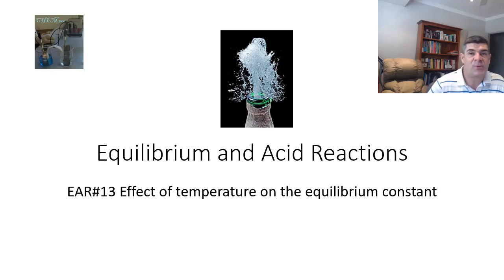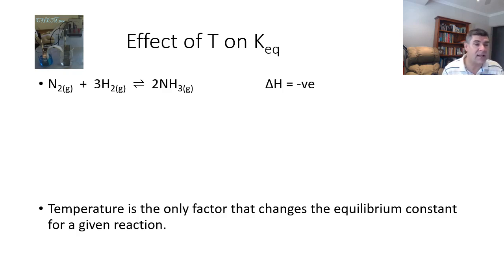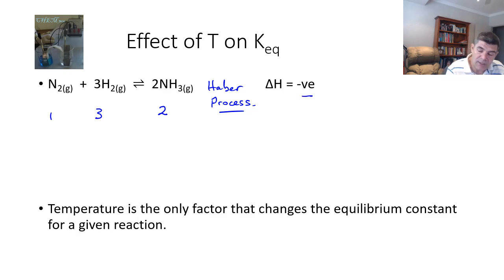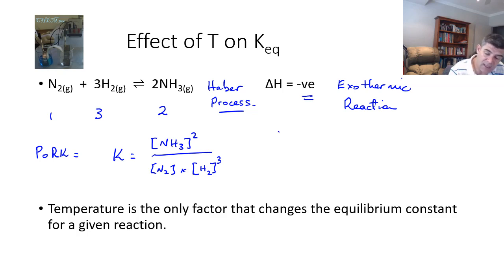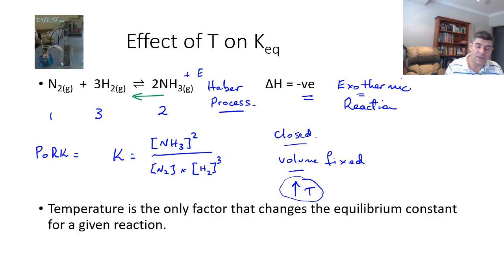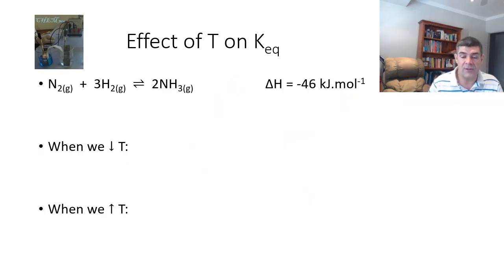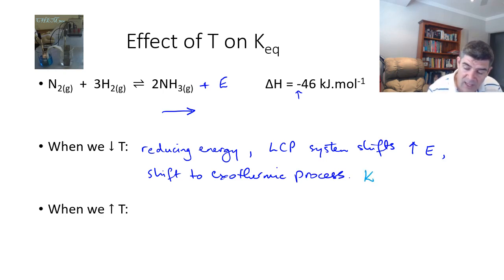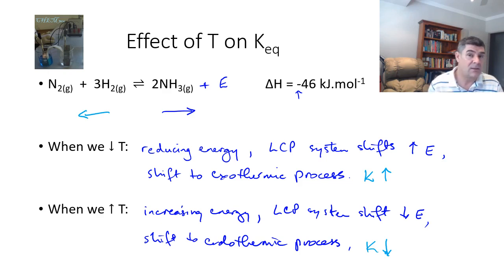EAR#13 Effect of temperature on the equilibrium constant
Effect of Temperature on the Equilibrium Constant